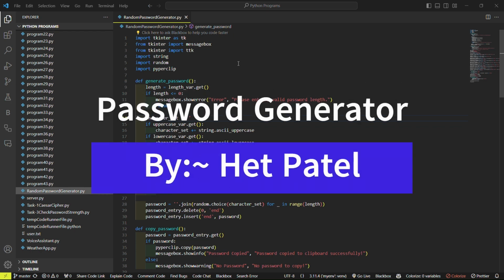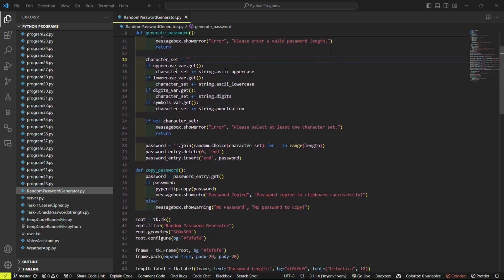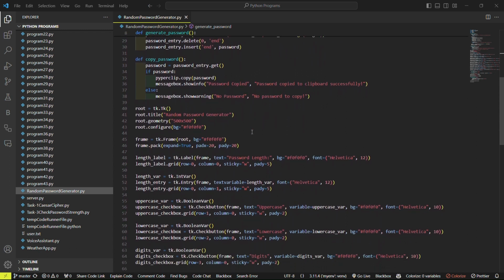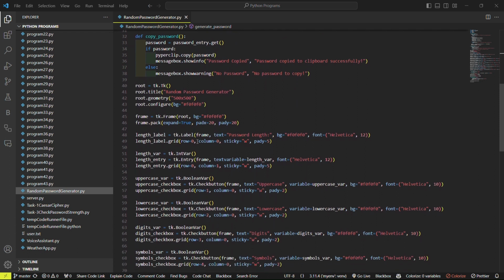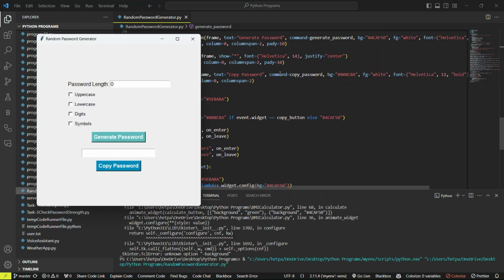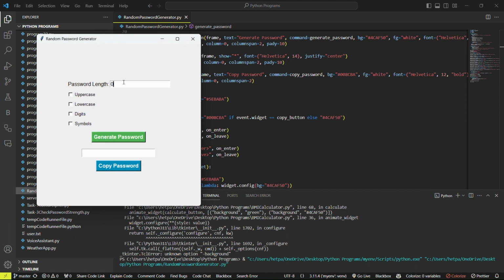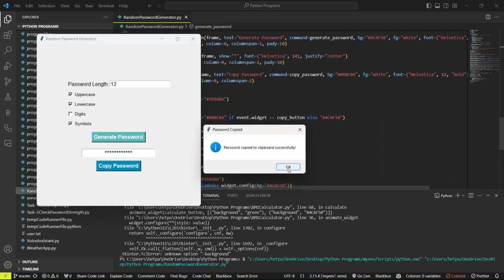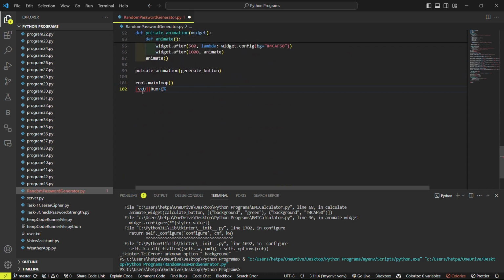Random Password Generator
Description:
For Beginners: Create a command-line password generator in Python that generates random passwords based on user-defined criteria, such as length and character types (letters, numbers, symbols). Allow users to specify password length and character set preferences.
For Advanced: Develop an advanced password generator with a graphical user interface (GUI) using Tkinter or PyQt. Enhance it by including options for password complexity, adherence to security rules, and clipboard integration for easy copying.
Key Concepts and Challenges:
Randomization: Learn how to generate random characters and strings.
User Input Validation: Validate user input for password length and character types.
Character Set Handling: Manage different character sets (letters, numbers, symbols).
GUI Design (for Advanced): Create an intuitive and user-friendly interface for password generation.
Security Rules (for Advanced): Implement rules for generating strong, secure passwords.
Clipboard Integration (for Advanced): Allow users to copy generated passwords to the clipboard for convenience.
Customization (for Advanced): Enable users to customize password generation further, e.g., excluding specific characters.